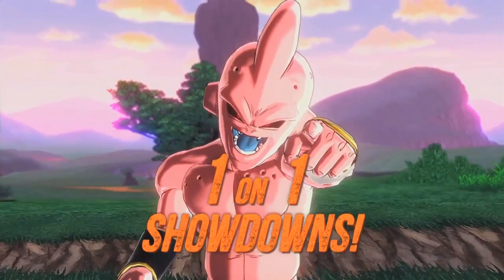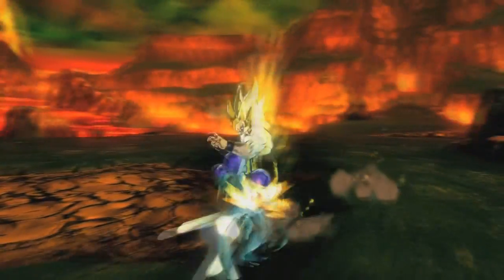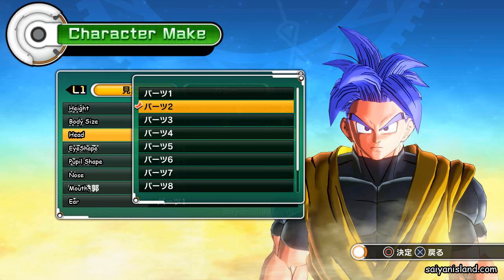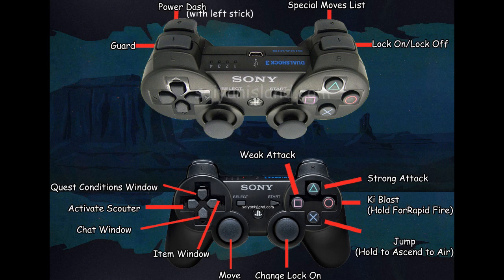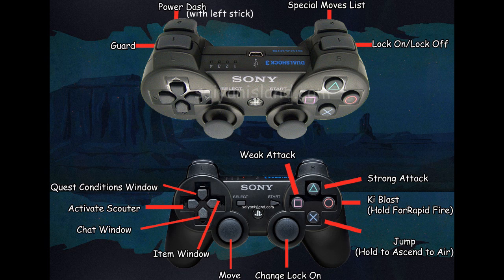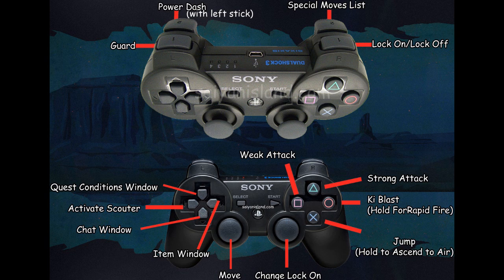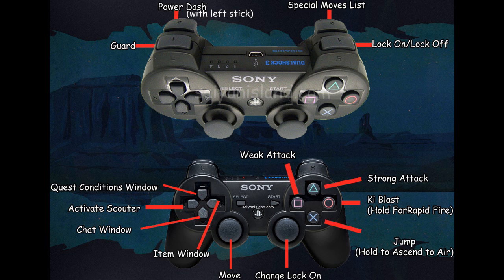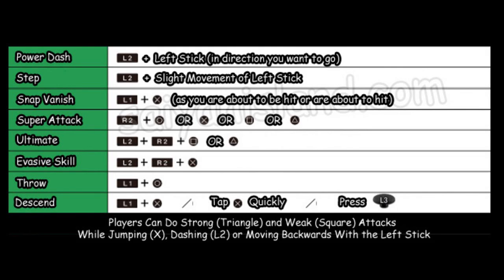Dragon Ball Xenoverse: Stages, Character Creation Customization, Controls, & More!